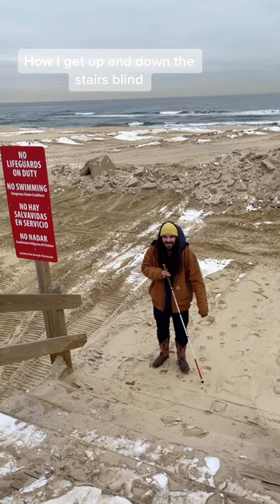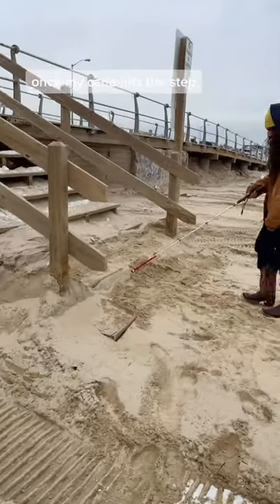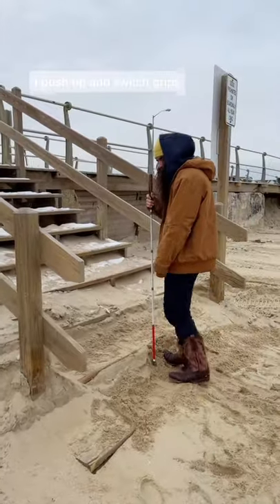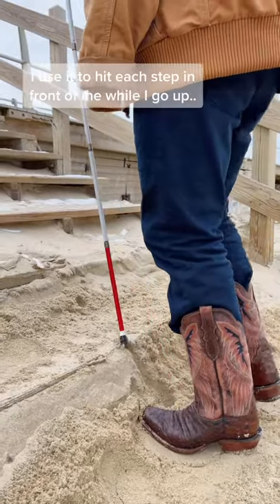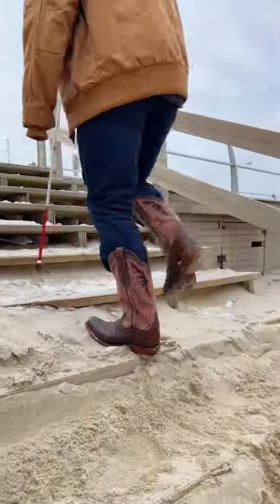📚How I get down the stairs as a blind man